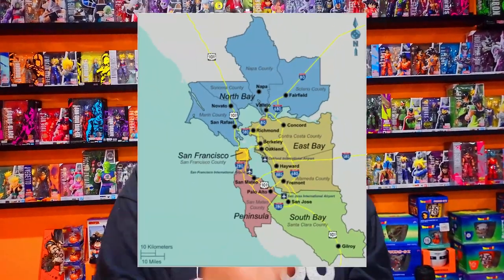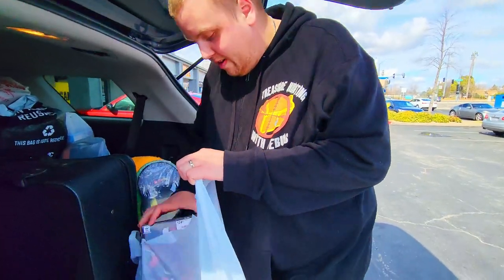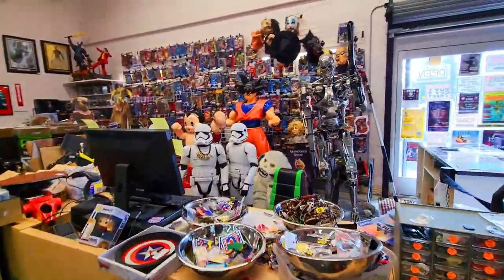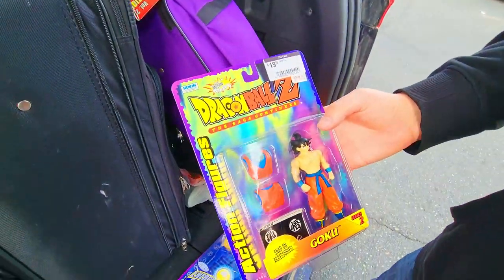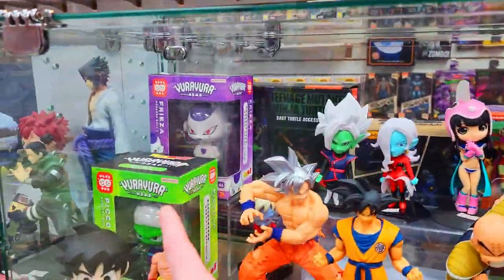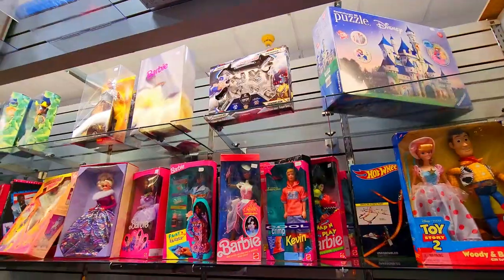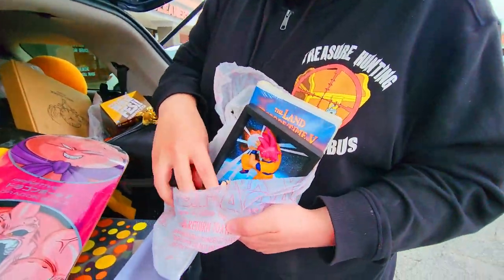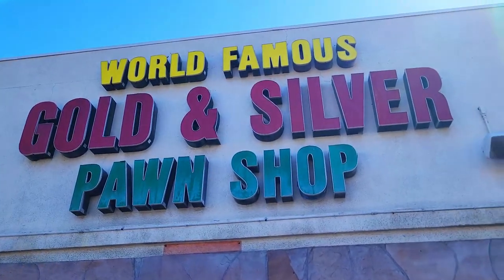Buying EVERY Dragon Ball Item in 50 Stores Straight!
We spent thousands of dollars going to TONS of toy stores in California looking for anything Dragon Ball related we could find!